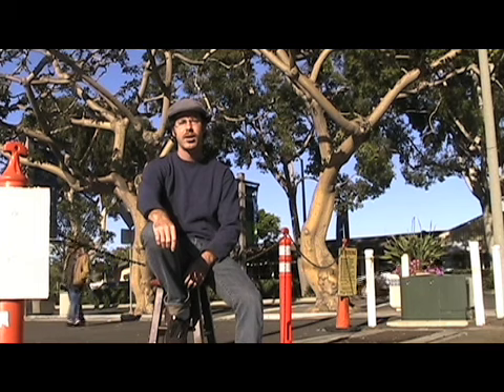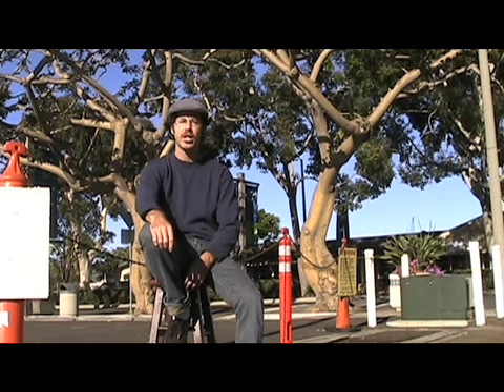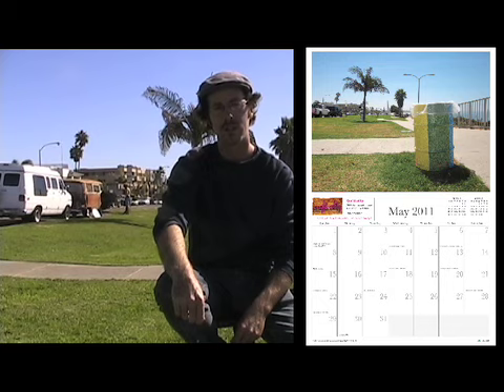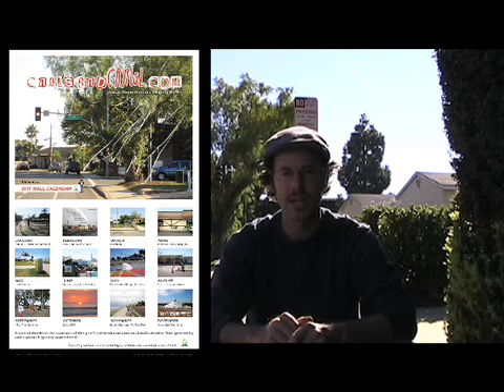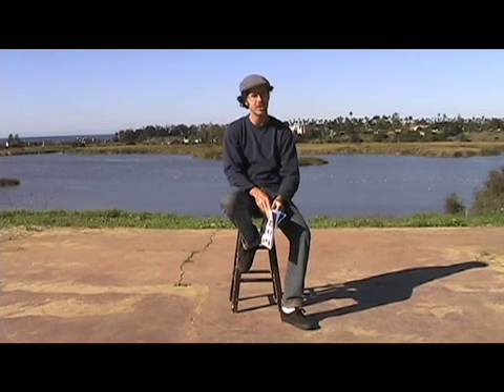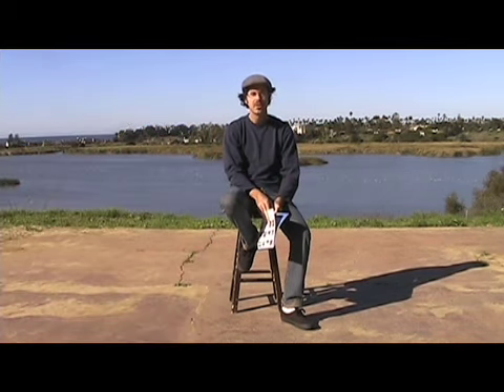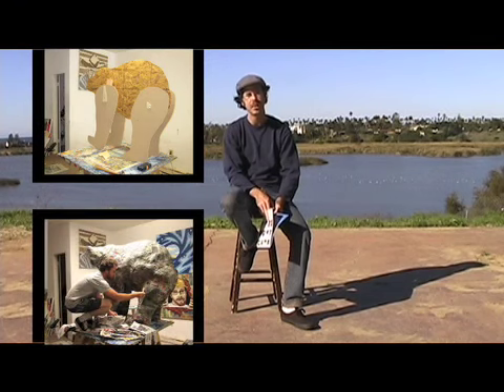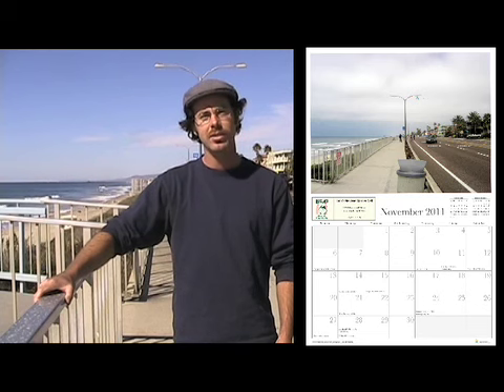2011 Carlsbad Local Calendar by snyder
Experience Carlsbad's only local calendar:

I sought the shots that locals talk about each day over a cup of coffee and the rumors that spread over late night pints. I wanted to capture the man who falls asleep in his wheelchair outside the old bead shop on State and the double rainbow over Fiesta Liquor. I wanted to capture the tree fallen victim to a friendly toilet papering on Jefferson and the runaway kite stuck high above Carlsbad Boulevard. These are the shots that I used, shots captured through the eyes of a local and recorded through the trade of an artist.

Photos and Design by:
Snyder Art and Design